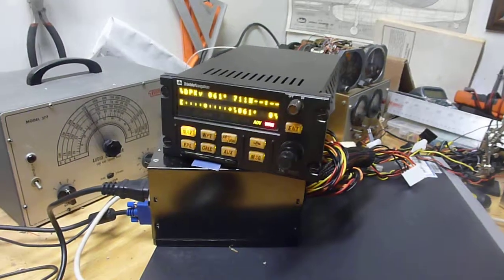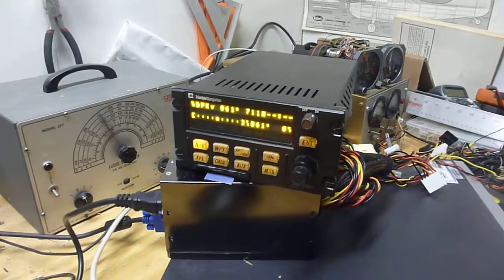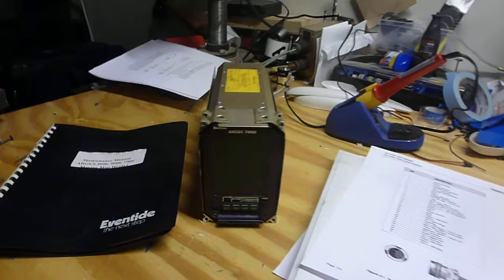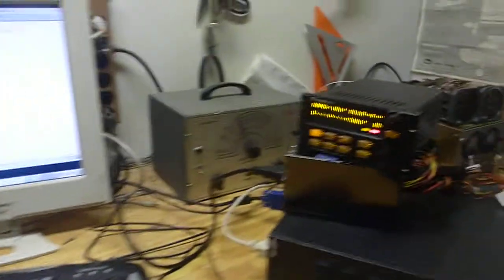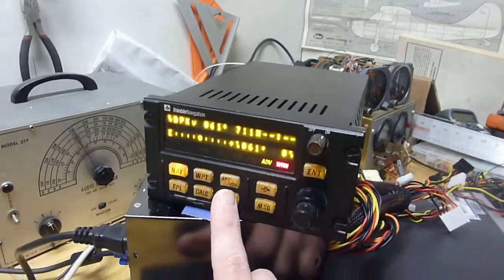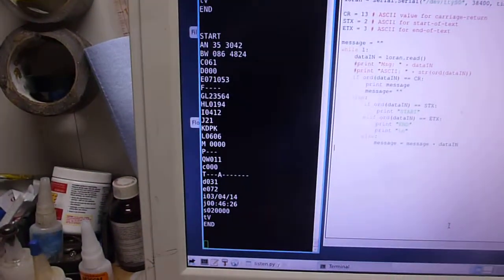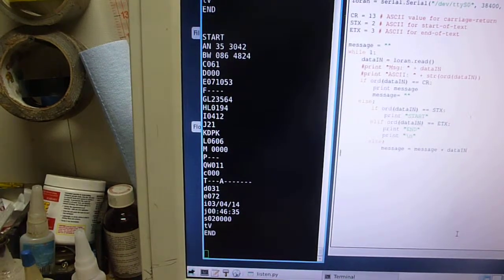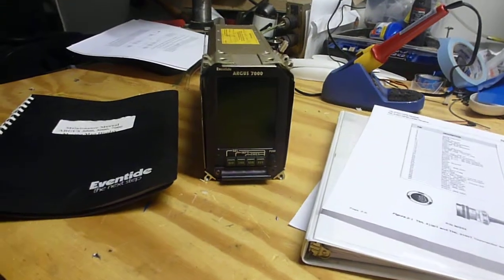Argus moving-map and GPS serial comms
I just picked up an Argus 7000 moving map to put in the Sabreliner. I was aware that one way to send data to the Argus from a GPS/nav system is via RS-232, which of course is something a PC should also be able to do without any special circuitry. This is my first attempt to read any RS-232 data from a piece of avionics. Results: success!

It's good to see a "real", valid, Argus-friendly packet printed out...I will use it for reference when making the script to send data to the Argus.